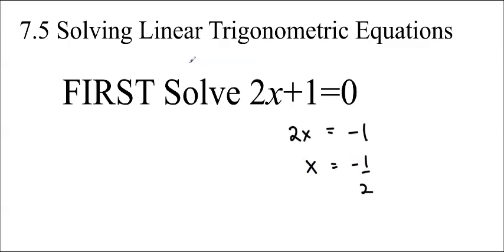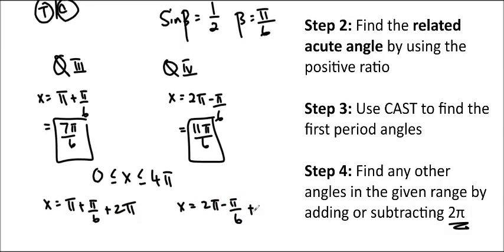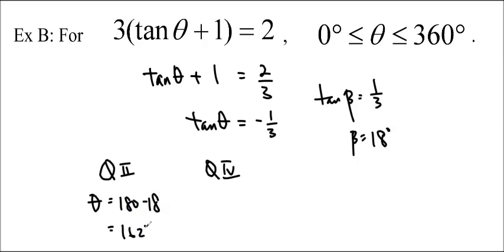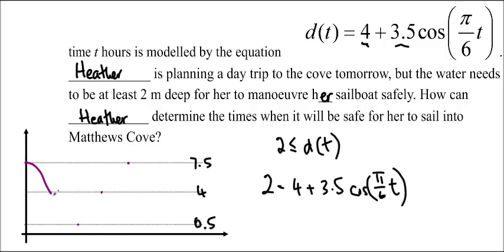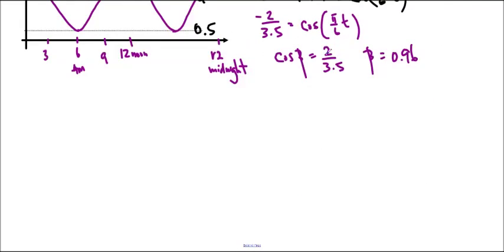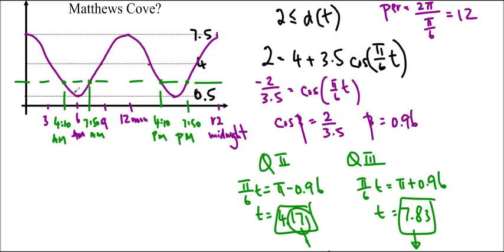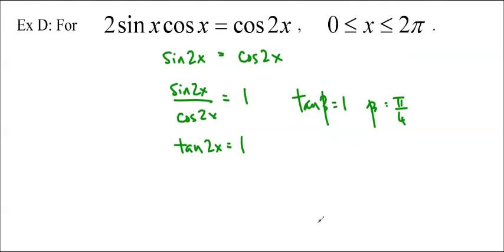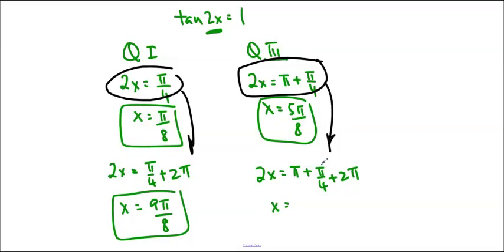Ms Ma's MHF4U Lesson 7.5